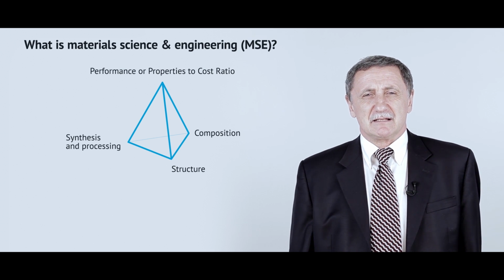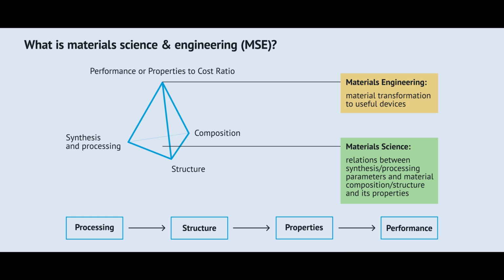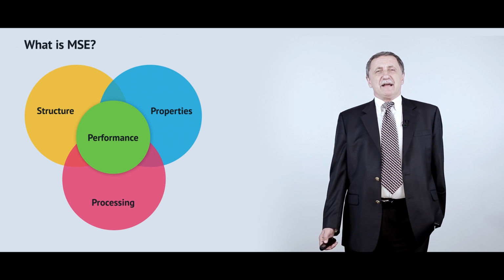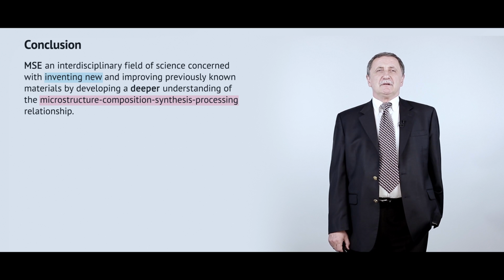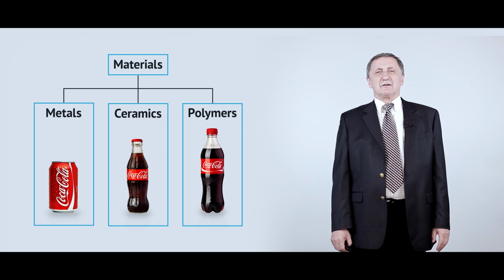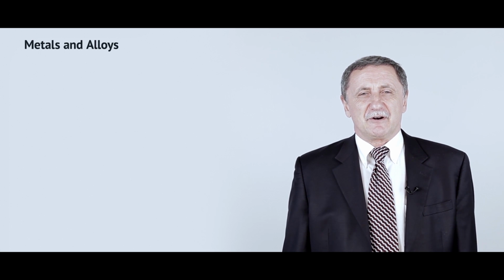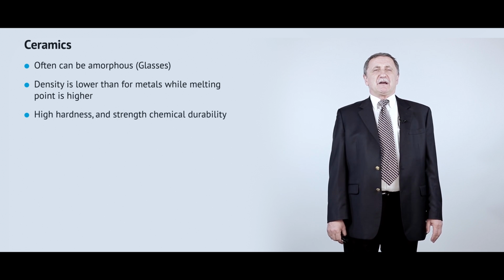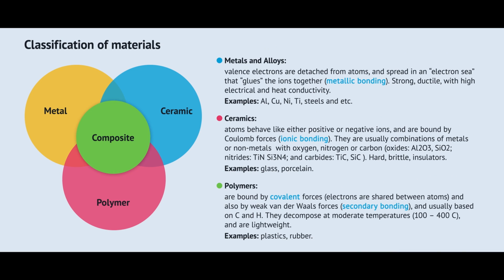MTVx01 master IV 2